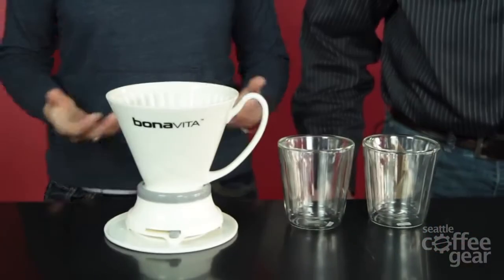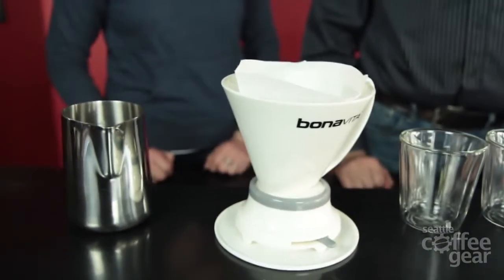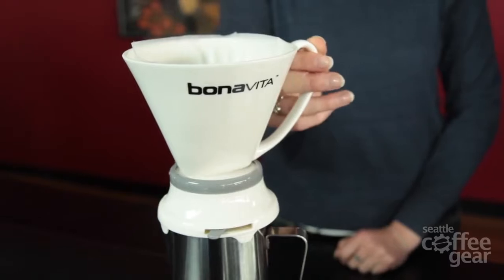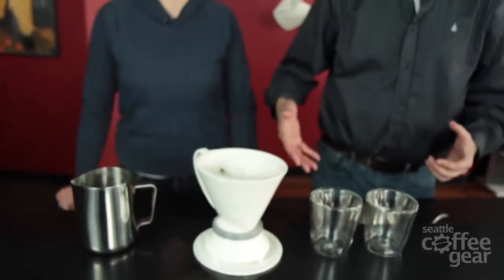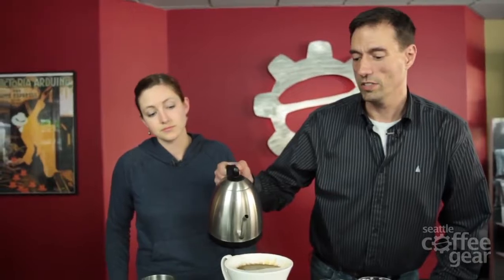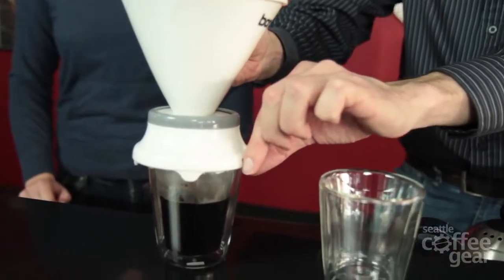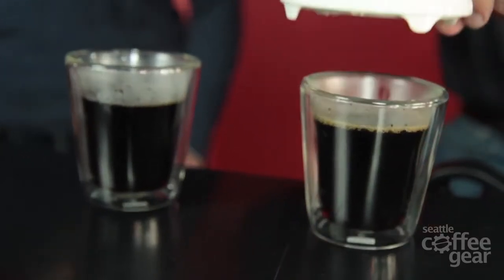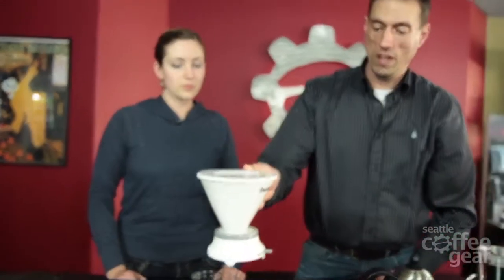Crew Review: Bonavita Immersion Dripper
The Bonavita Immersion Dripper is a brewing device with a stopper at the bottom that makes brewing pour-over easy. The stopper allows for you to control your